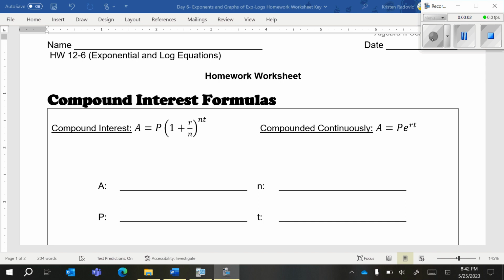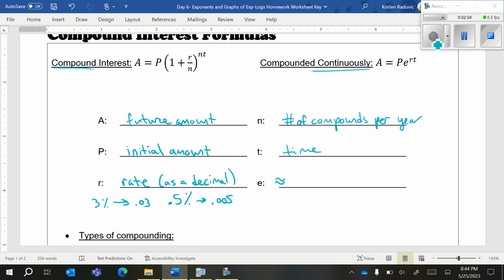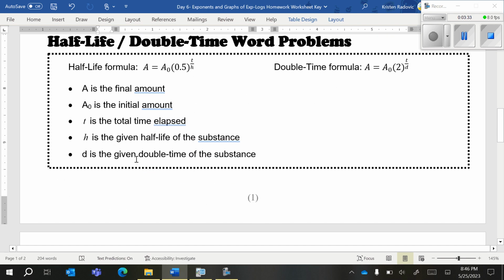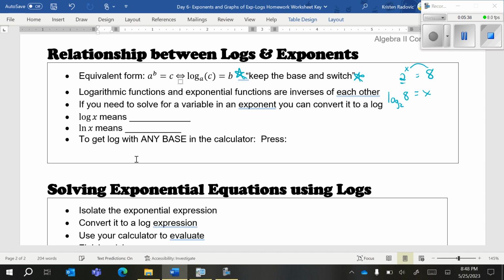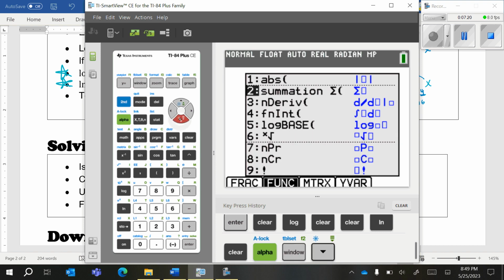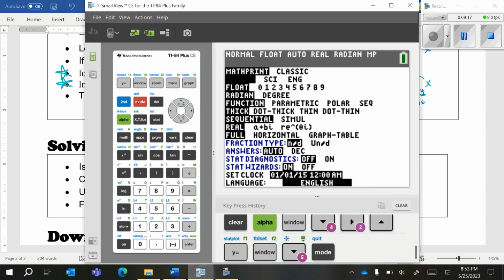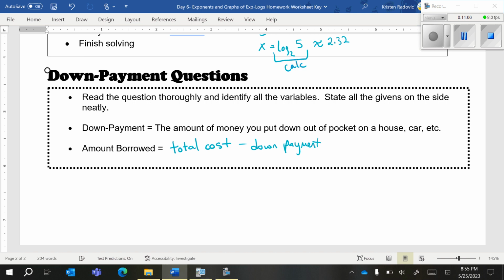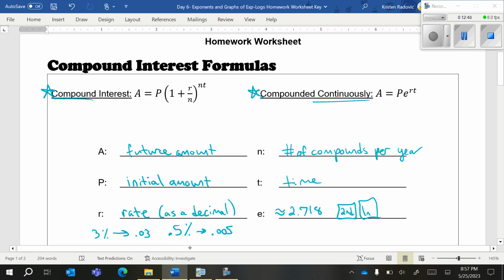Exponential Word Problems Review